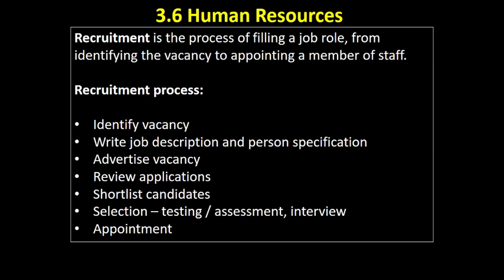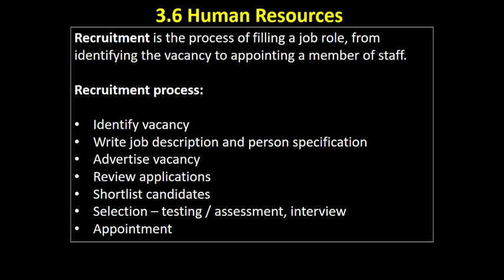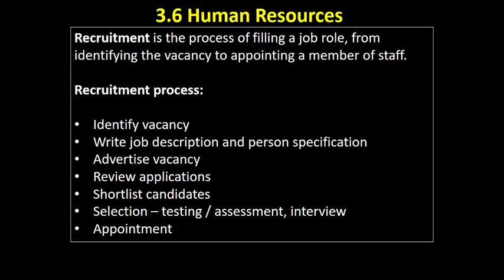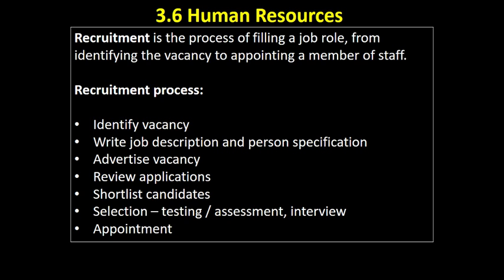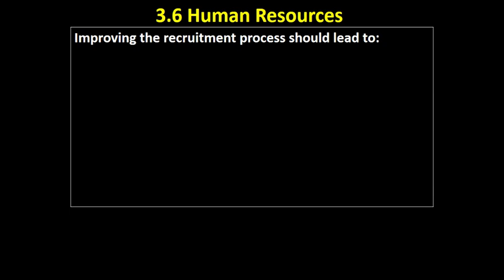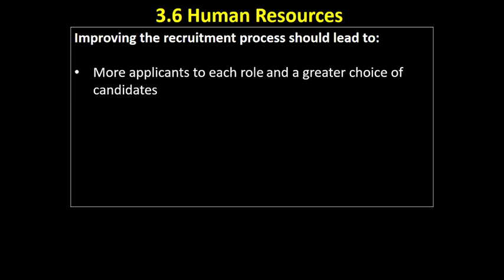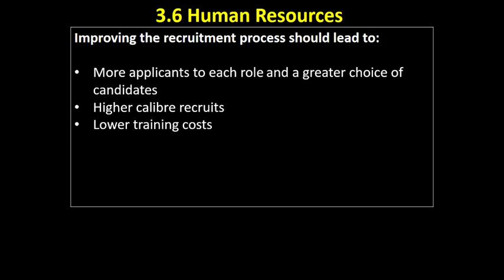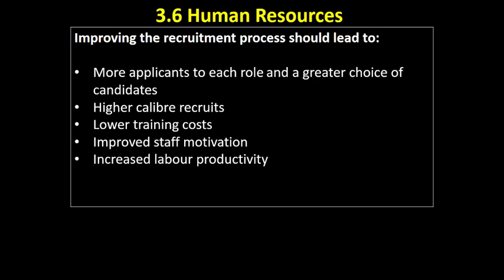3.6 17 Recruitment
This video looks at the recruitment process and the advantages of a successful recruitment and selection system.